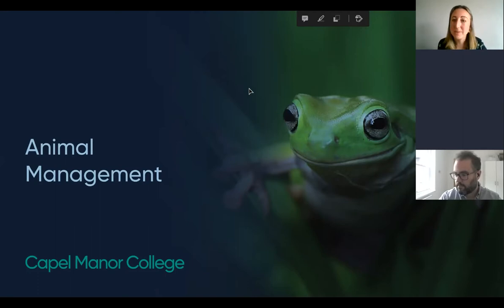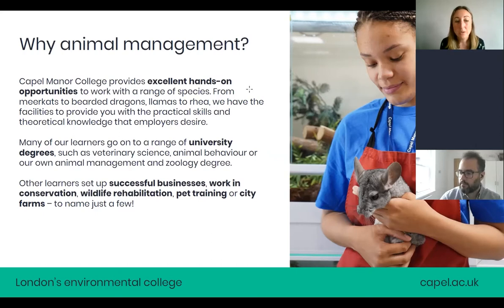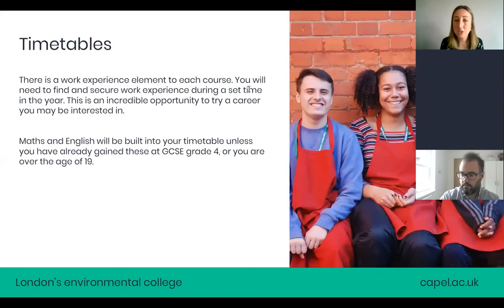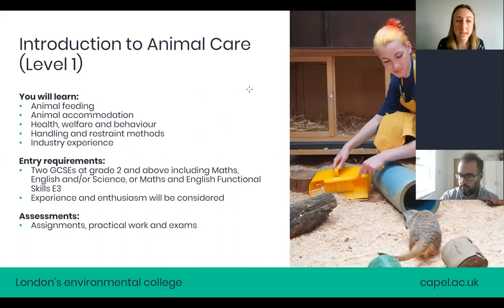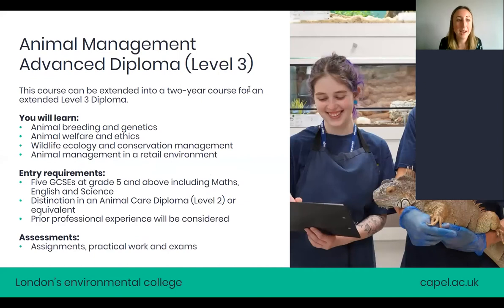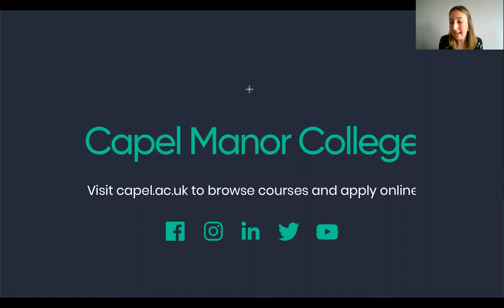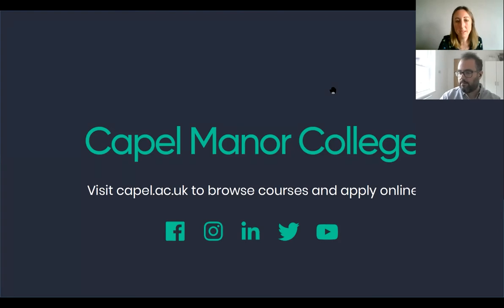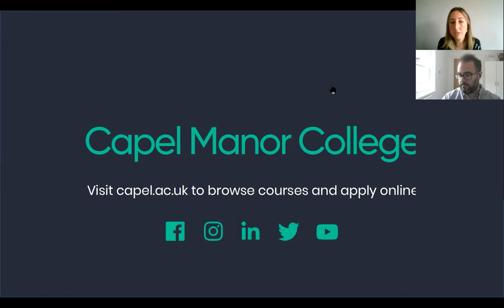Animal Management at Capel Manor College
Meet Helen and Nikolaos from our Animal Management team, who provide an overview of our specialist animal courses which take place at multiple campuses across London.

This video was recorded as part of our Virtual Open Day on 17 June 2020.